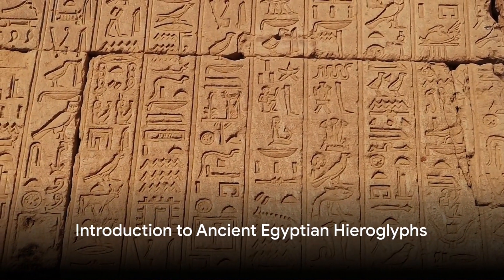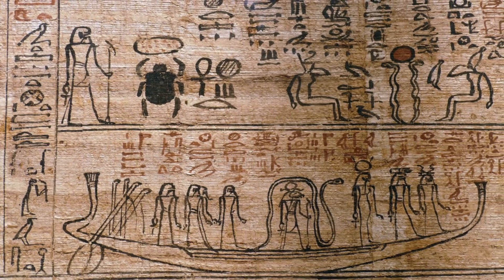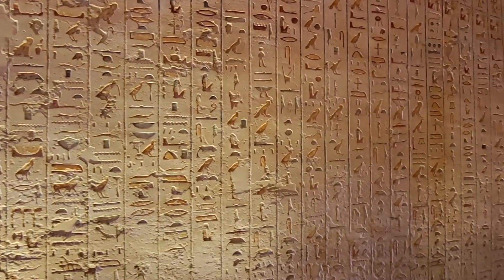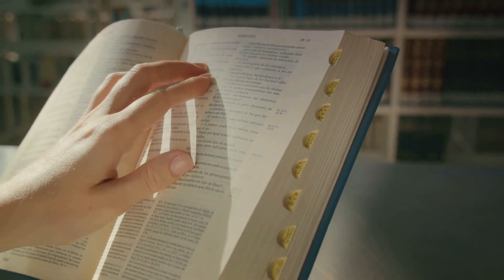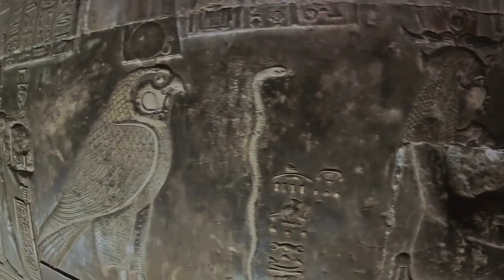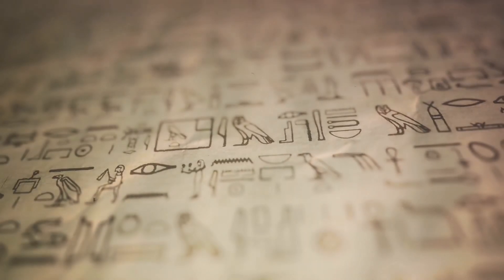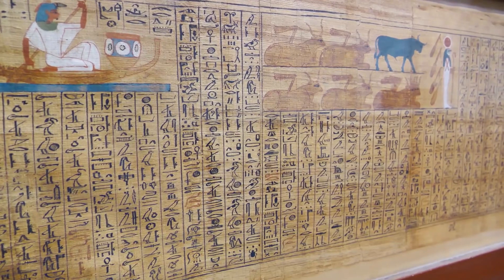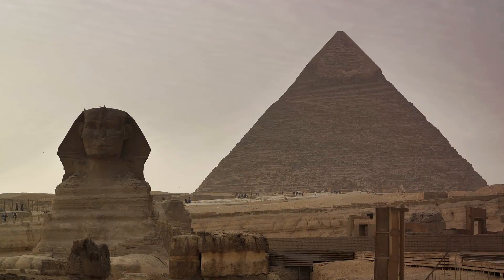Mastering Ancient Egyptian Hieroglyphs: Beginner to Intermediate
Step back in time with us as we unravel the secrets of ancient Egyptian hieroglyphs in this captivating video! Join us on a journey from the basics to intermediate techniques of deciphering these mysterious symbols. Uncover the hidden meanings behind this ancient writing system and gain a deeper understanding of Egypt's rich history and culture. Whether you're a history enthusiast or just curious about the past, this video is perfect for you.